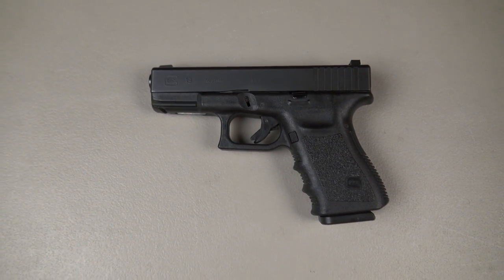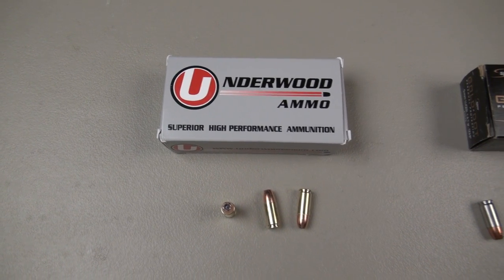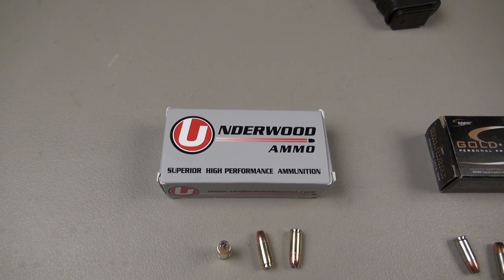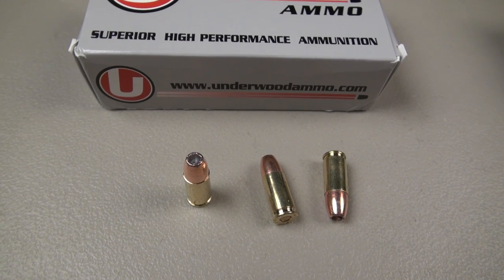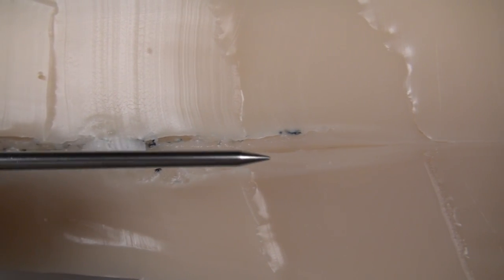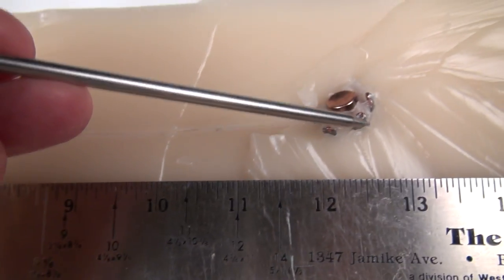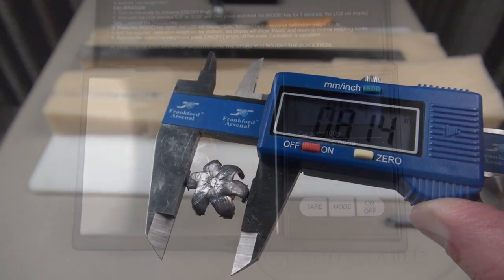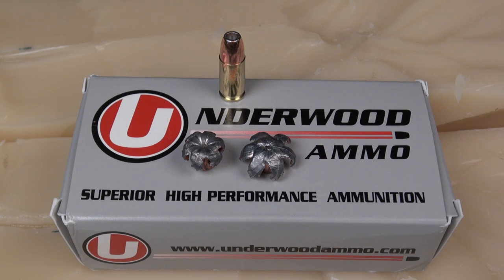9mm +P+ Underwood 147 gr Gold Dot Ammo Gel Test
Penetration and expansion test of the Underwood 9mm +P+ 147 gr Gold Dot JHP using a diluted form of SIM-TEST Ballistic Testing Media.  This format is comparable to ballistic gel, and includes four layers of denim.  The inclusion of denim is an IWBA protocol.  This was my first test with a fresh batch of SIM-TEST.  Ammo was purchased at $25.95 for box of 50 rounds, plus shipping.

Video includes brief overview of the cartridge, recoil shots, and one shot test.  Post-shot evaluation shows bullet path through the block, average diameter, and retained weight.  Test gun is a Glock 19 with 4" barrel.   Advertised velocity is 1175 FPS.  Chronograph velocites are noted in the video.  Please confirm with the manufacturer of your handgun that you can shoot these higher-pressure loads.

Speer factory product, #23619; OAL of 1.115"
Brass measurements 1/8" above extractor groove:
Unfired: .386"
Fired:  .388"

Underwood product, OAL of 1.137"
Unfired:  .385"
Fired:  .390"

FOOTNOTE:  This was a late night test, outdoors.  I much prefer testing outdoors when the temperature permits.  However, due to the late hour and just prior to the test shot, I was in the process of moving the test to the garage when I encountered a 3 foot chicken snake at the top step of the garage, contemplating taking a tour through my kitchen.  The snake escaped into a storage area underneath the steps and I decided to finish this on the deck, regardless of the hour.

VERY IMPORTANT INFO REGARDING AMMO TESTS ON THIS CHANNEL:

Please understand that these techniques are merely representations to indicate possible ballistics; they are not intended to replicate real-world street results.  There are just too many factors involved in a self-defense scenario to offer a 100% degree of accuracy when compared to street results.  It is essential to perform exhaustive research on your carry choice, which could yield actual use data.  The law-abiding citizen bears ultimate responsibility for their ammunition choice and insuring reliability in their handgun.